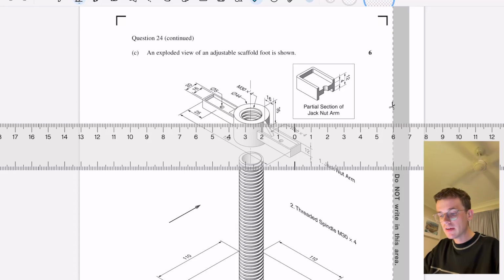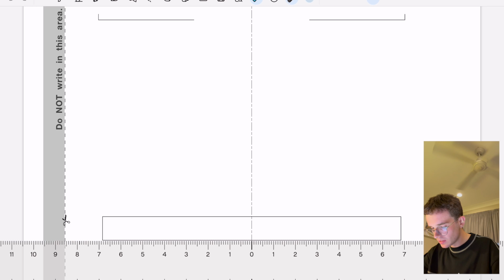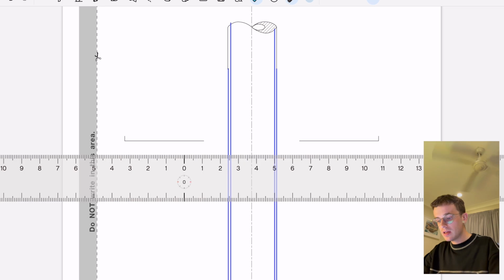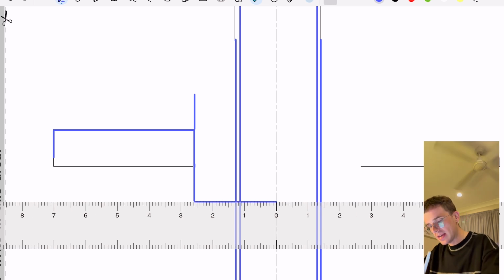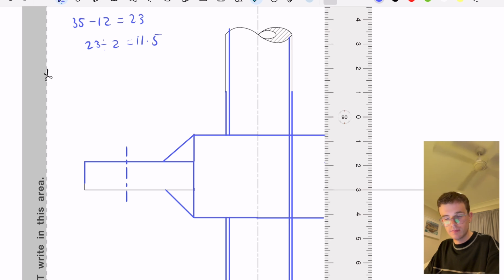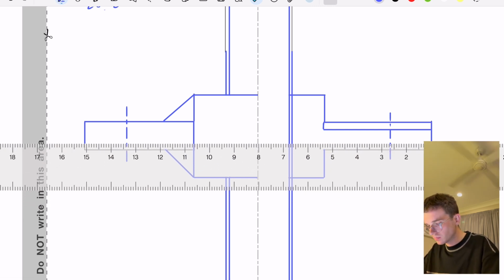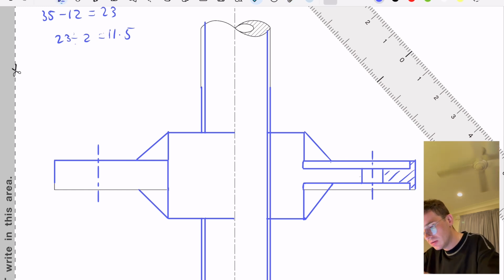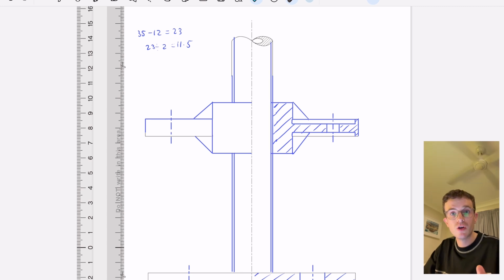HSC Engineering Studies 24c - Half Sectioning